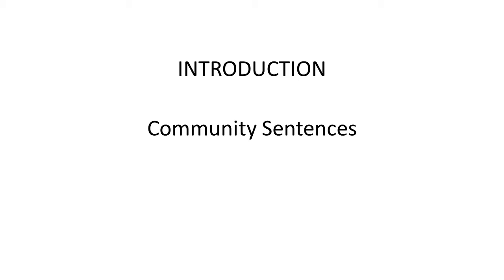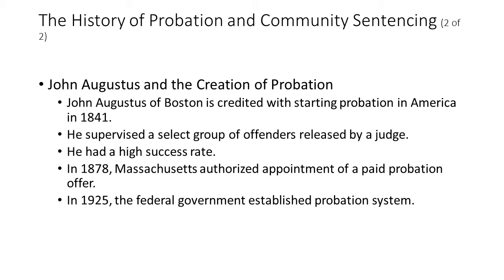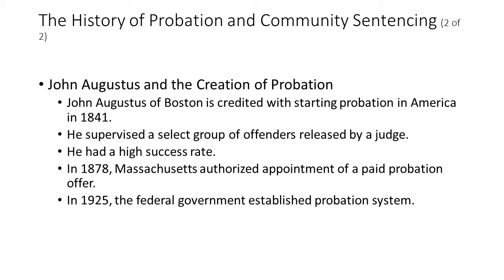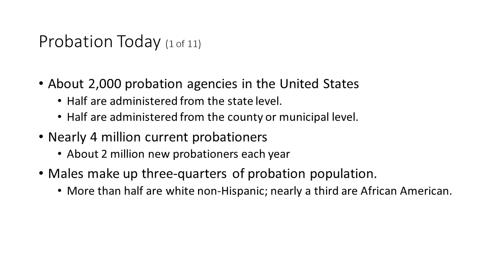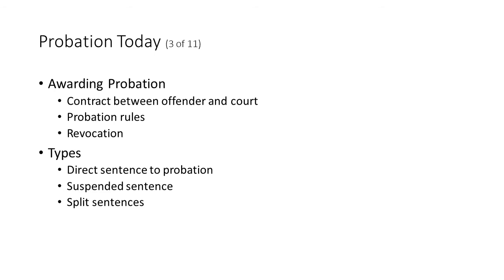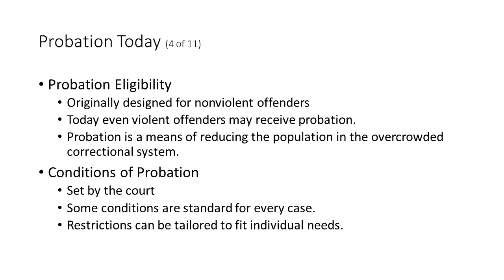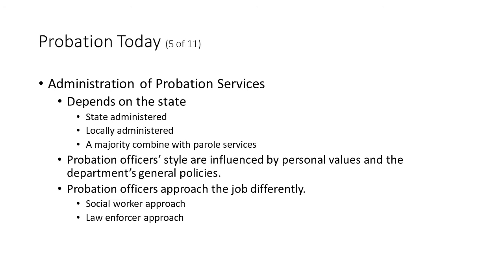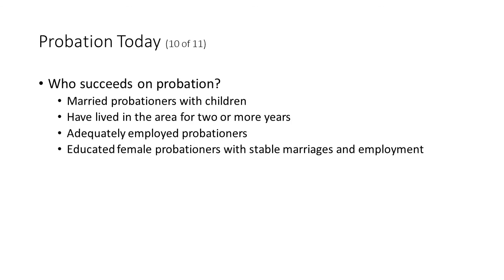U.S. Probation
This video focuses on the United States Probation System.

Probation is a form of community sentence that involves a court-ordered period of supervision for an offender, during which they must follow certain conditions and report regularly to a probation officer. Probation is often used as an alternative to imprisonment, particularly for offenders who have committed less serious crimes or who have a low risk of re-offending.

The specific conditions of probation can vary widely, depending on the individual needs of the offender and the nature of their crime. Some common conditions may include: meeting with a probation officer, abstaining from drugs and alcohol, participating in counseling or treatment programs, paying restitution, performing community service and complying with a curfew.

If the offender violates any of the conditions of their probation, they may be subject to further punishment, including imprisonment. Additionally, if the offender successfully completes their period of probation, they may be eligible to have their criminal record expunged or reduced, depending on the laws in their state. Probation can be an effective way to address certain types of criminal behavior, by providing support and guidance to offenders while also holding them accountable for their actions.